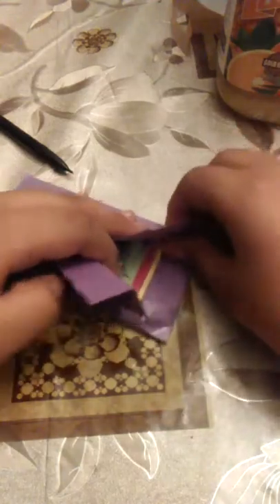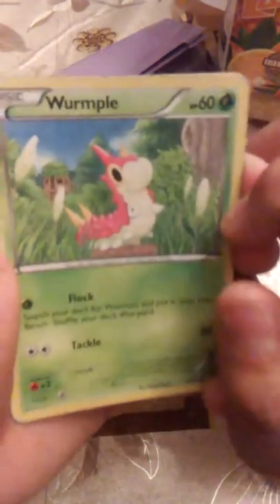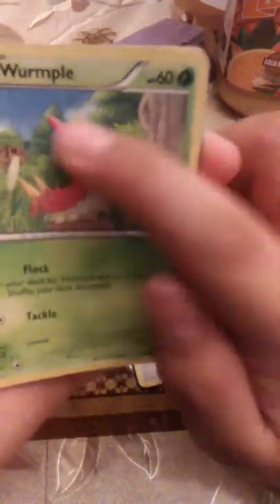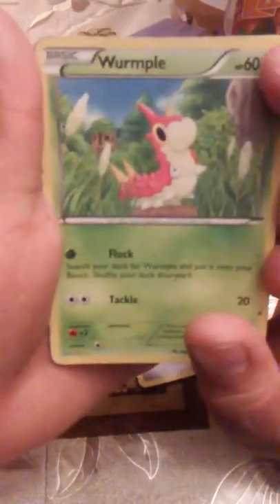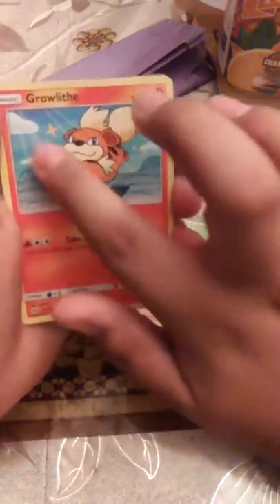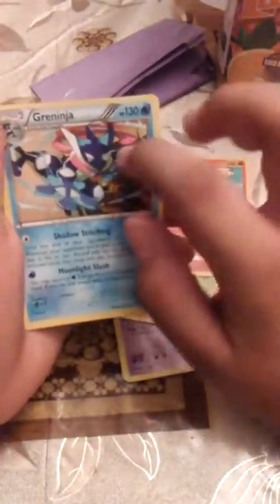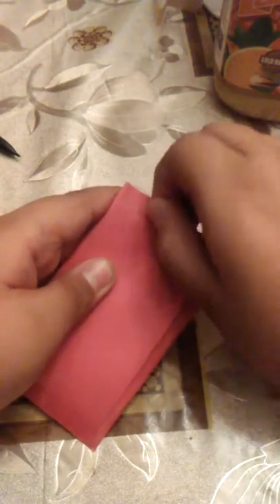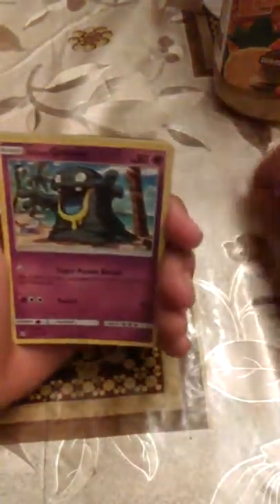Part one first pokemon opening